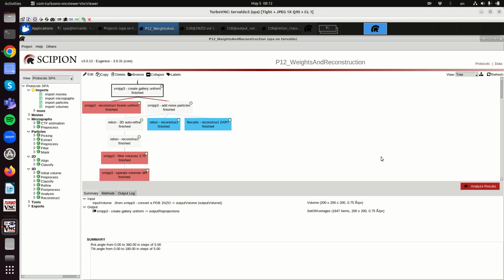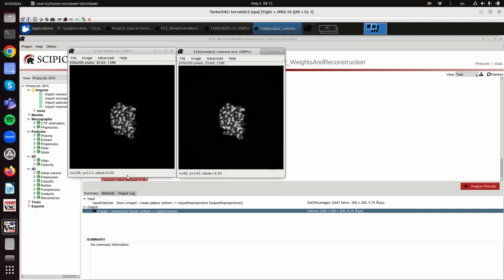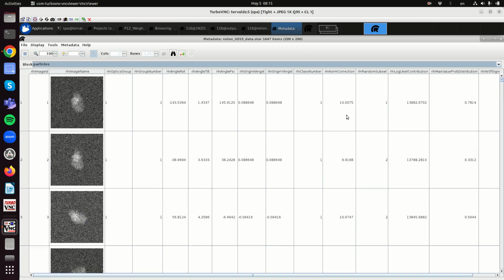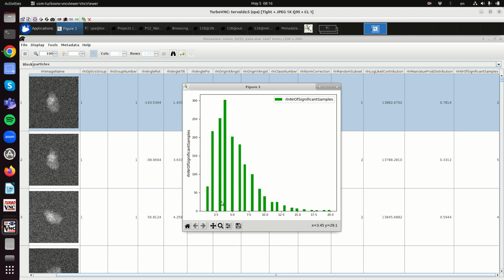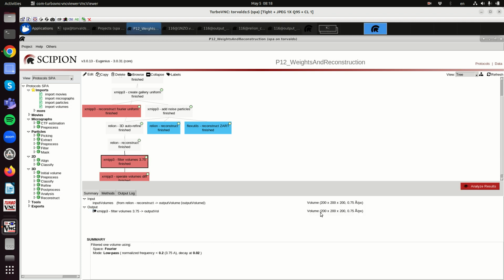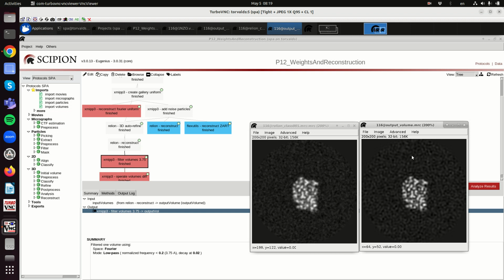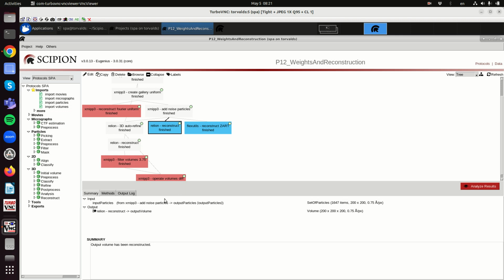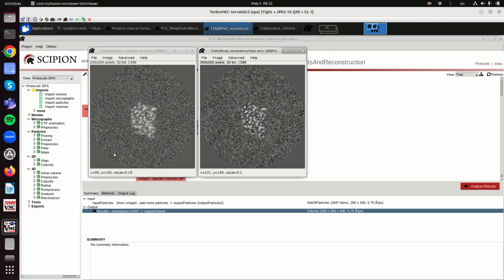Advanced SPA 12. Understanding the effect of reconstruction weights and reconstruction algorithms